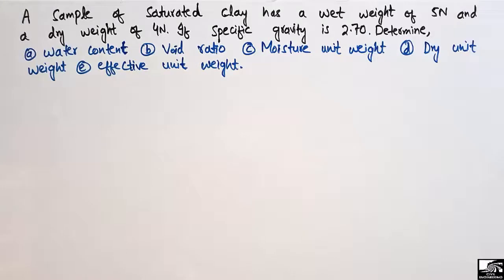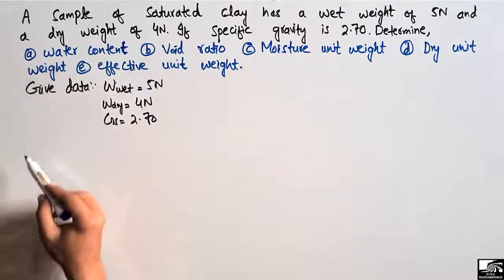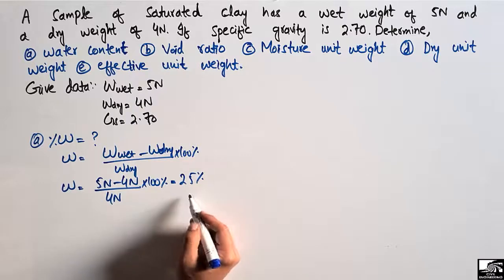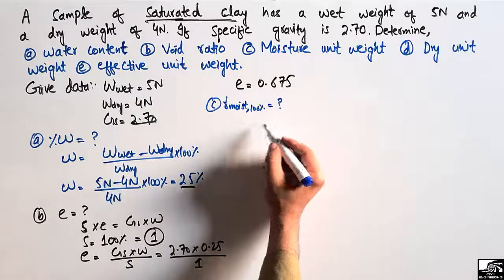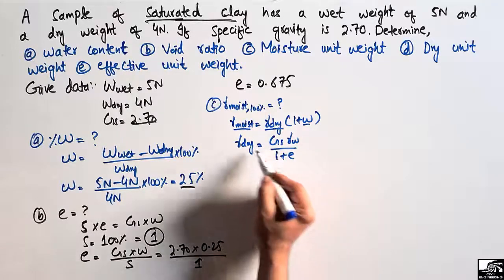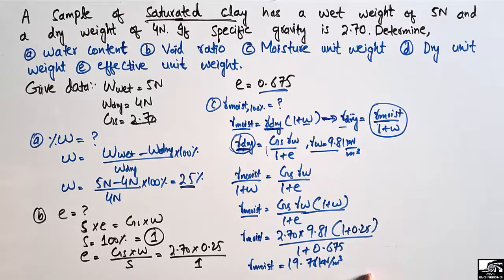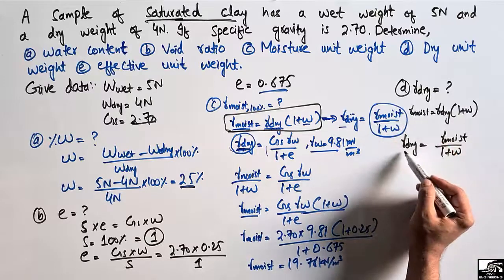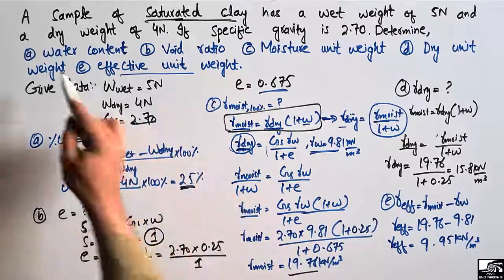Void ratio, Water content, Dry unit weight and Effective unit weight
This video explains how to find the unknown parameters in soil mechanics. The problem states that when a saturated clay has a wet weight of 5N and dry weight of 4N. If specific gravity of soil is 2.70. Determine.

1. Water content 2. Dry unit weight  3. Void ratio  4. Effective unit weight.

soil mechanics
Void ratio
Water content
dry unit weight
effective unit weight